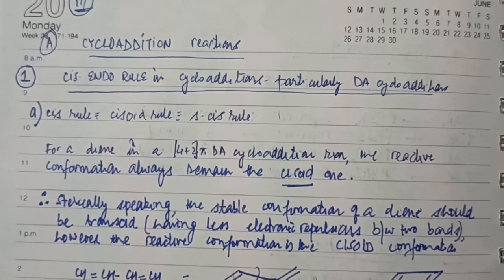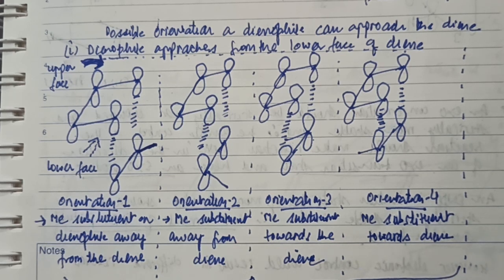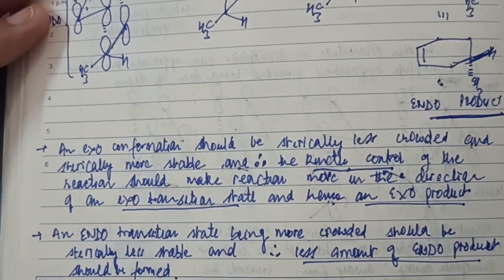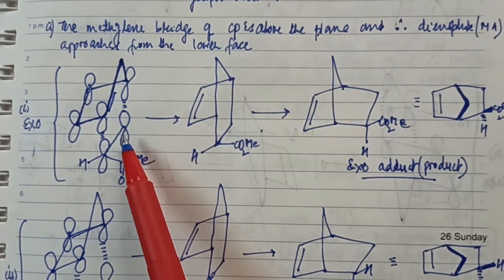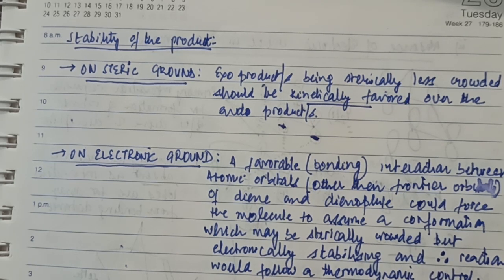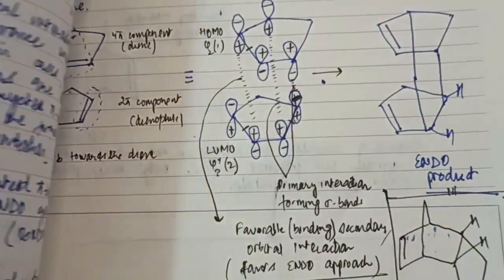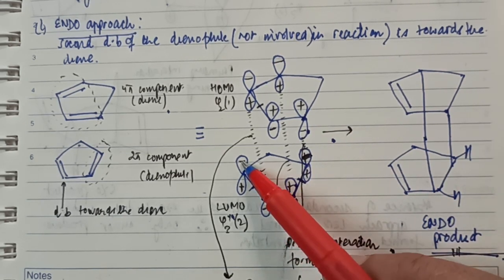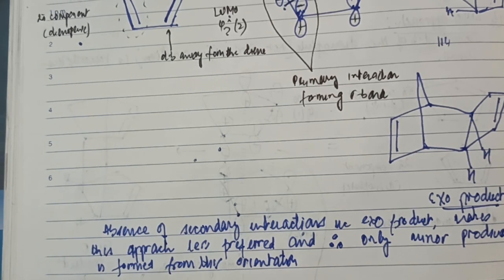The Cis Endo Rule